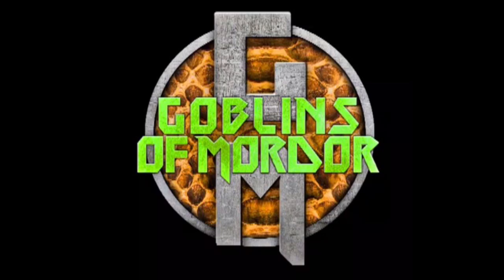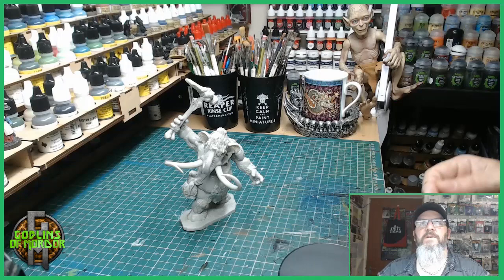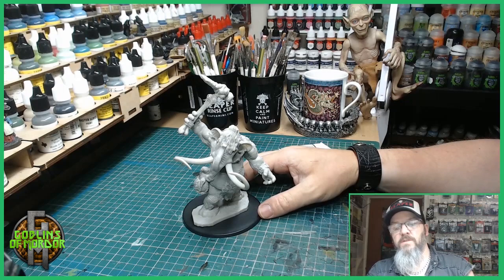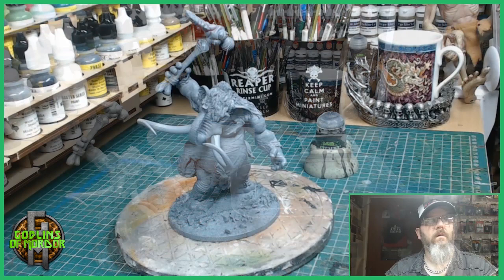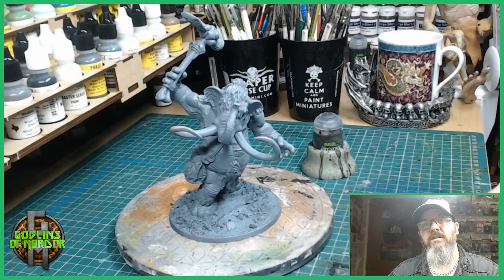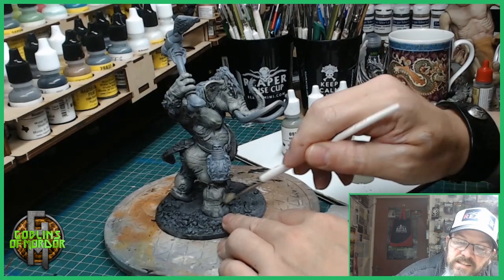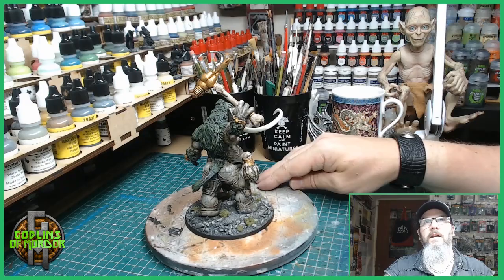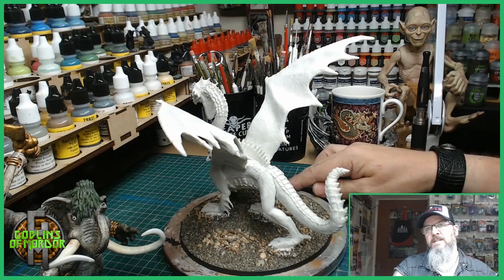Reaper Miniatures, Mumlak, Build and Paint (HD)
Reaper Miniatures.

Voice actor.

Music.